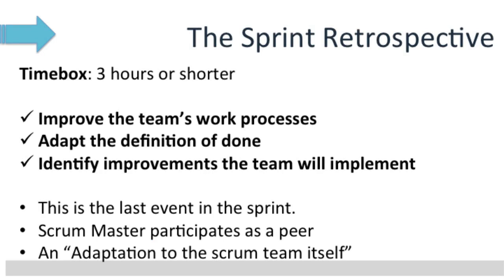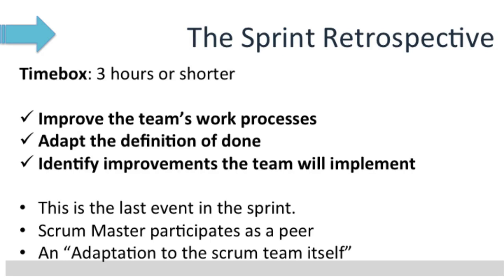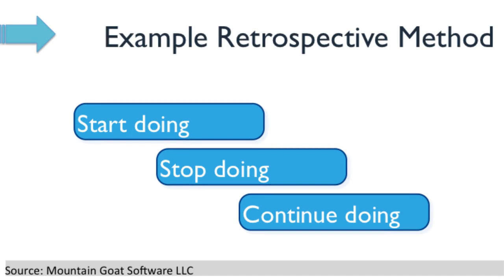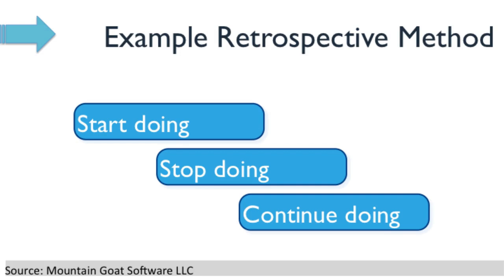PMP Examination Content Outline Process Domain - Sprint Retrospective